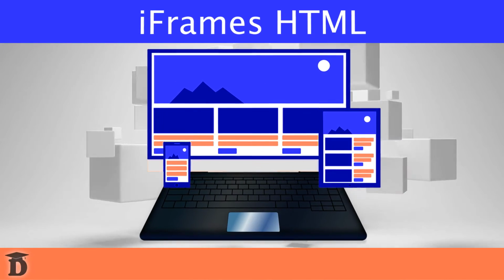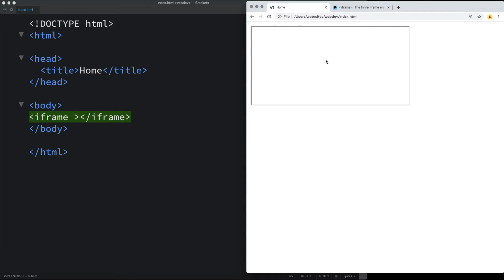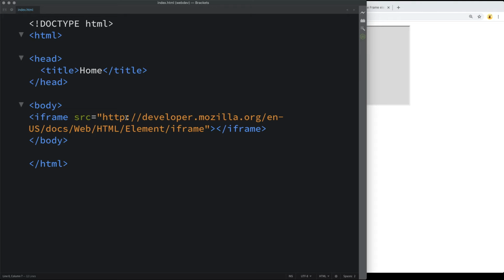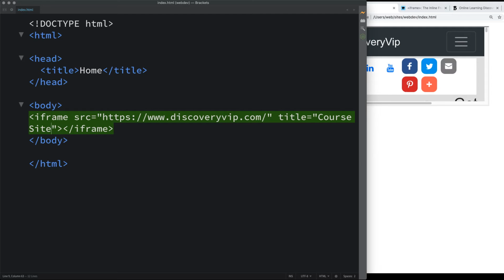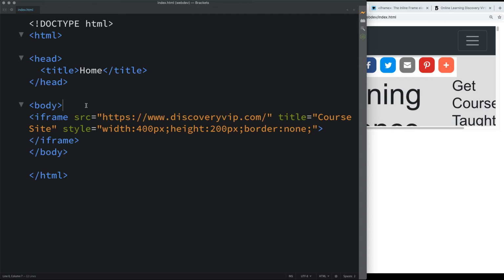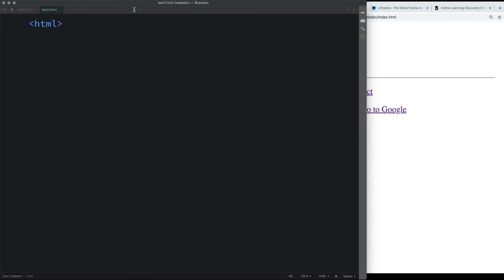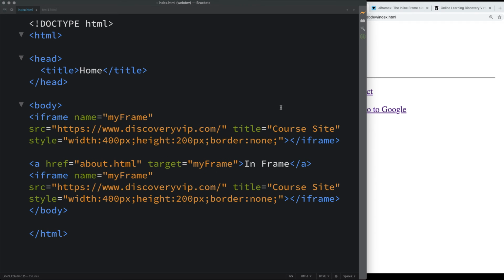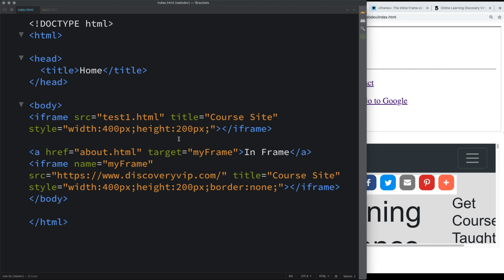iframe Tag in HTML Modern Web Design with HTML5, CSS3, and JavaScript Video